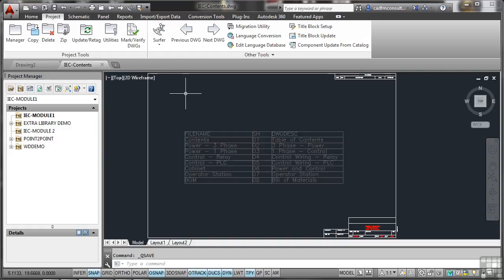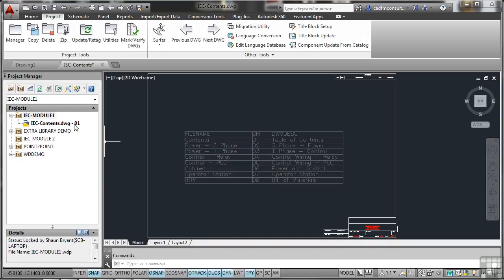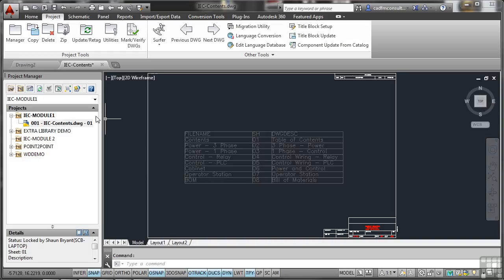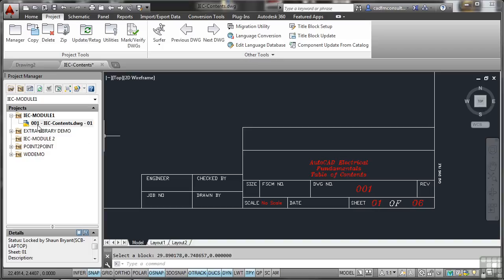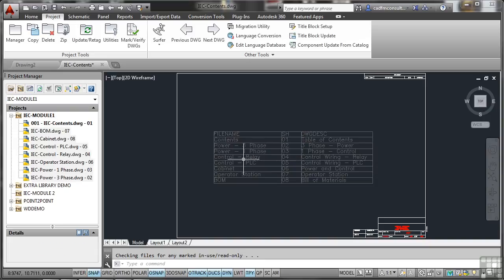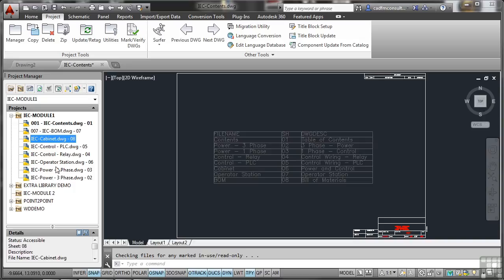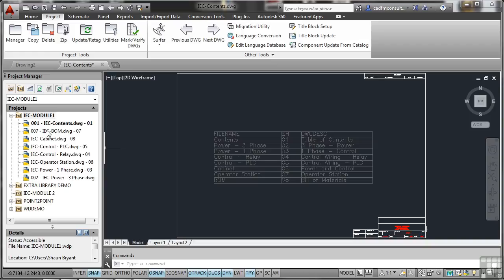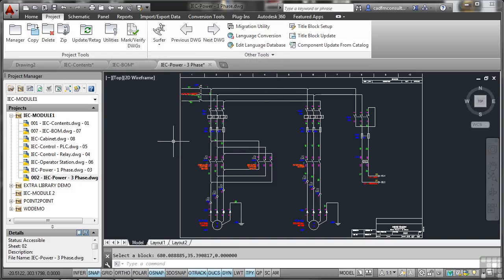AUTOCARD TRAINING COURSE 0603